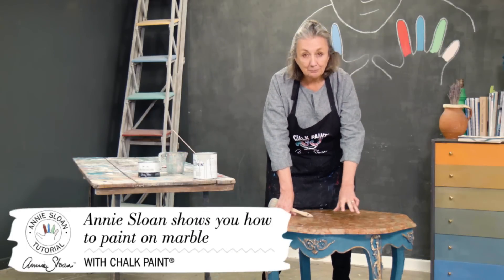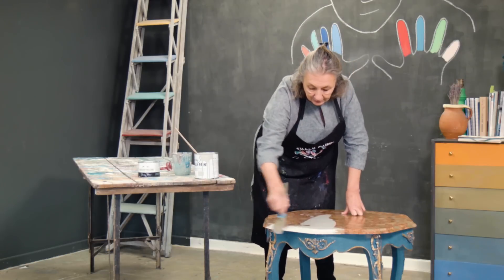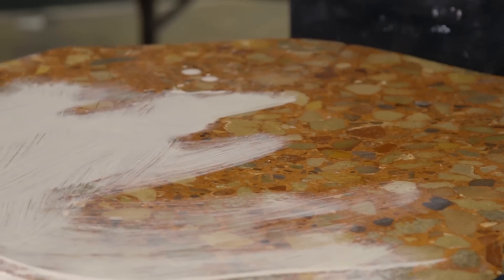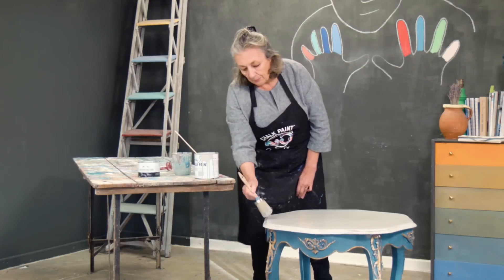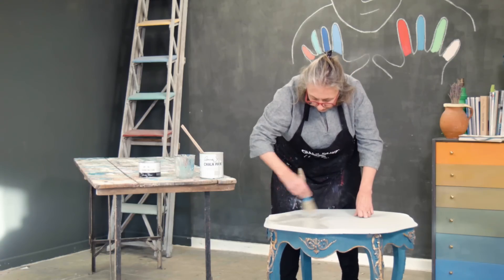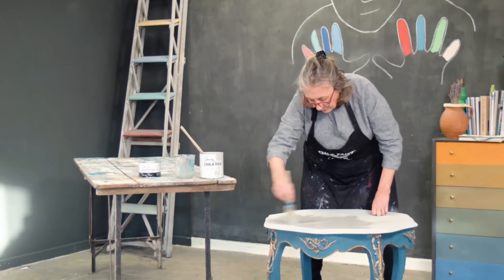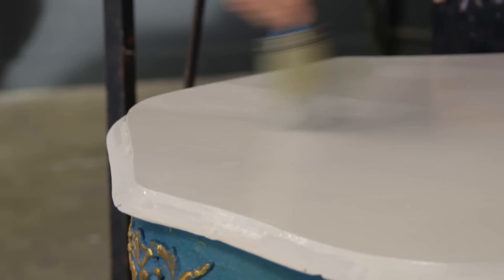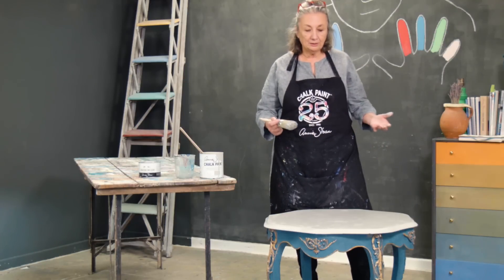How to paint on marble with Chalk Paint®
Annie shows you how to paint a marble surface using Chalk Paint®! As marble tends to be shiny, Annie recommends starting with a thin coat of Chalk Paint®. Painting marble isn't something everyone will want to do, but it's a brilliant way to update a piece if you don't like the colour!

Annie Sloan invented her revolutionary furniture paint, Chalk Paint®, in 1990 and hasn’t stopped refining and improving her formula since. There's no need for priming or sanding. Chalk Paint® is as easy to use as opening the tin, dipping your brush, and applying paint to furniture! Annie wanted to create one paint that could achieve several different techniques and finishes – from creating a textured chippy look to achieving a smooth modern finish, or even creating a wash. Annie's paint has minimal VOCs and is very easy to work with.

for more tips and inspiration.